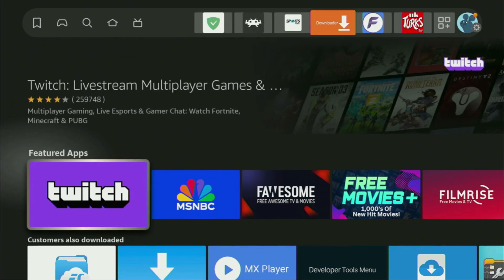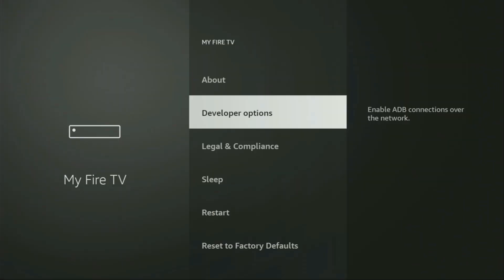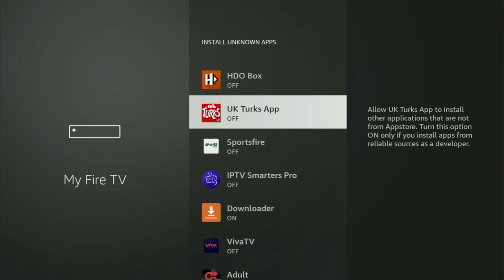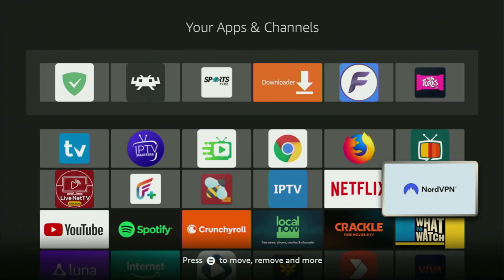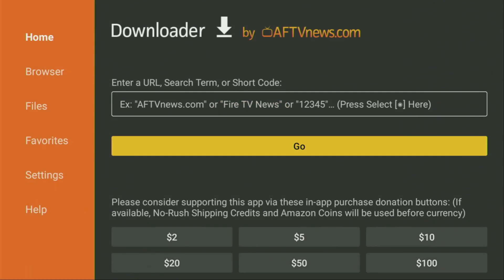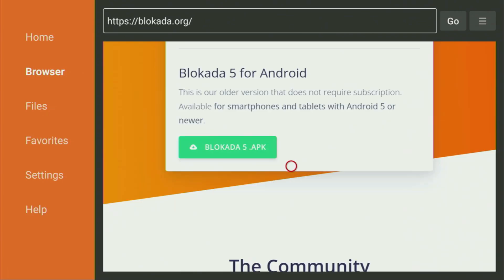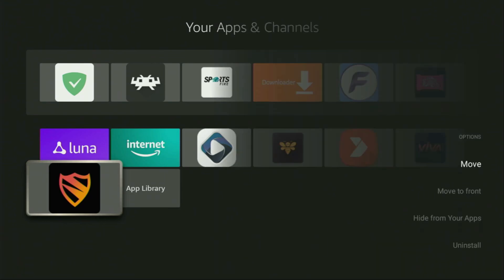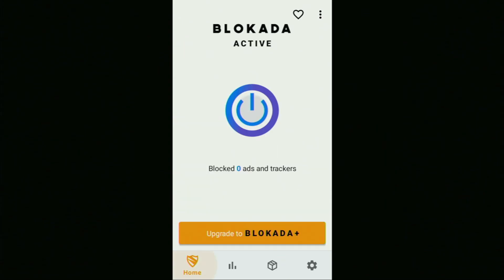The ONLY Firestick ADBLOCKER You'll Need!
Looking for the best ad blocker to use on a Firestick? In this video I'll show you how to get, set up and use a top ad blocker for any Amazon Firestick device.